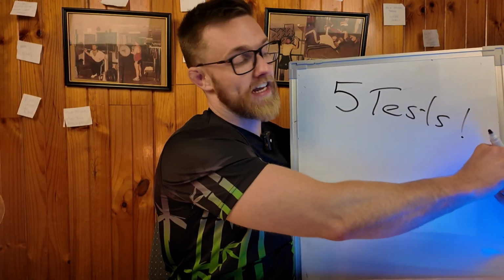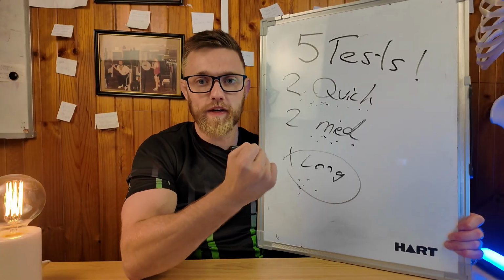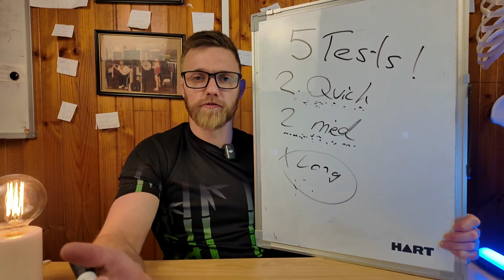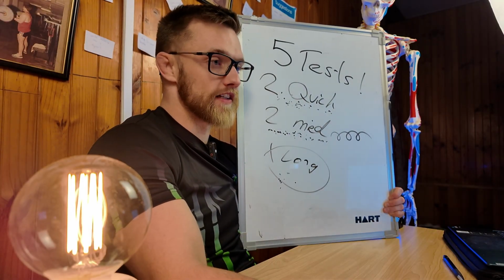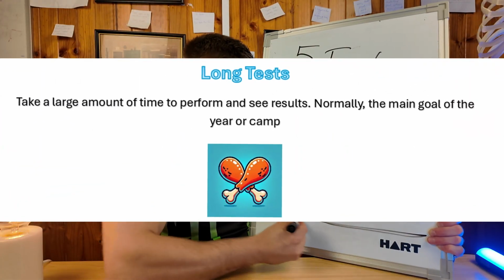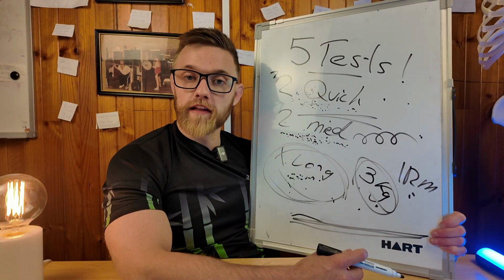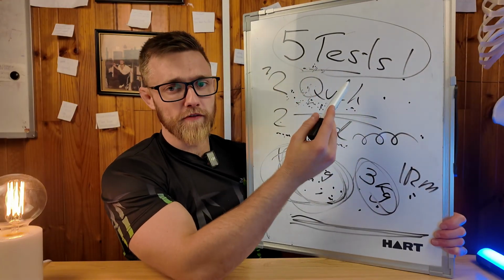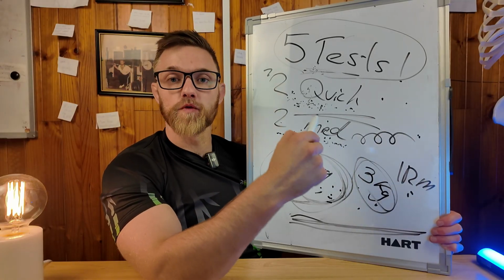5 Tests for Personal Trainers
I have always loved testing my clients throughout their program. I used to take way too many tests, but I eventually settled on 5: 2 short, 2 medium, and 1 long. I love this and it works for me in my current programming.